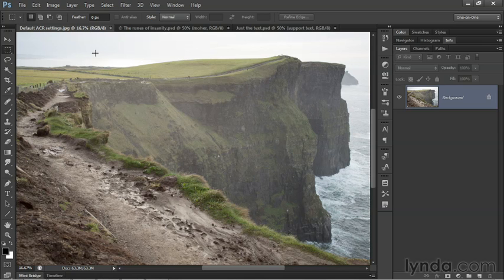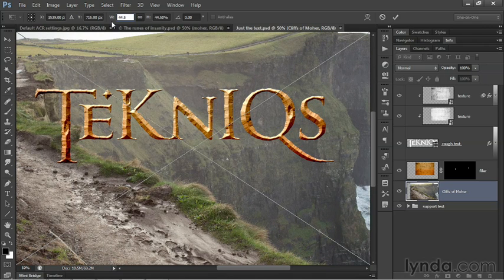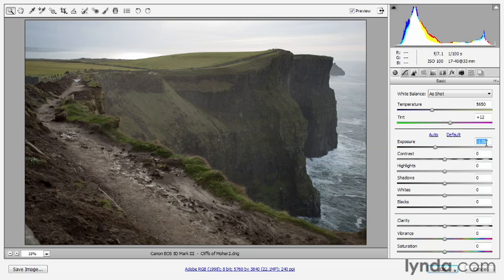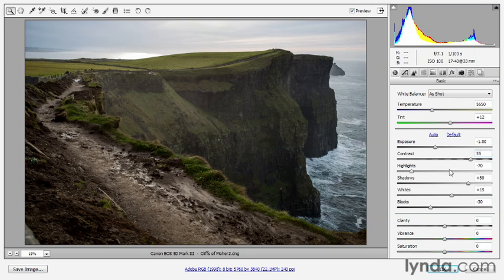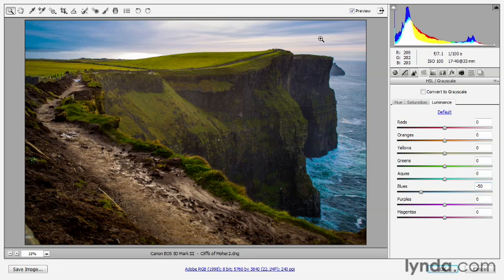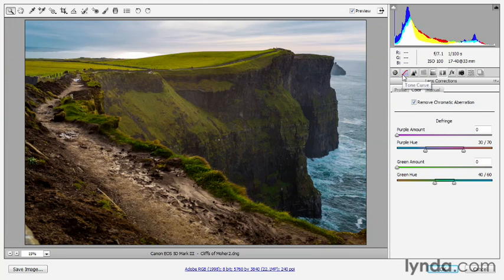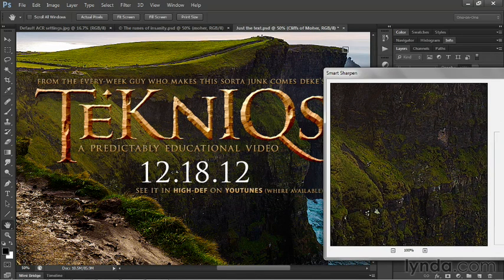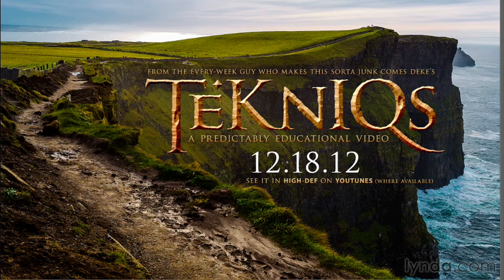184 Enhancing a landscape photo in Camera Raw 7